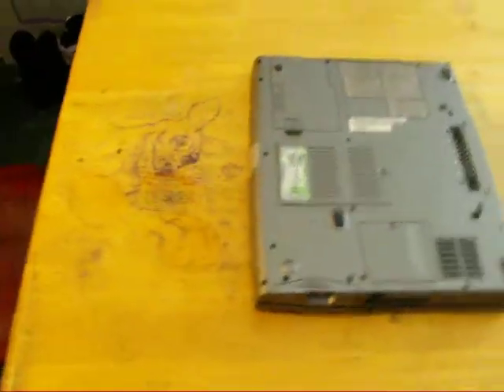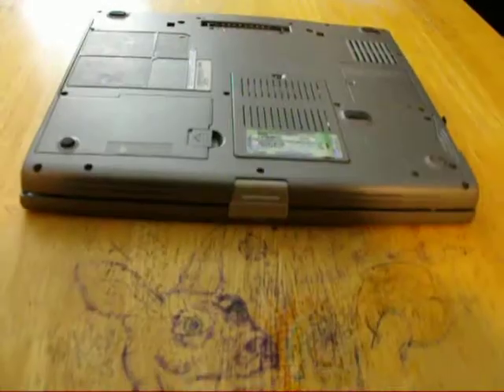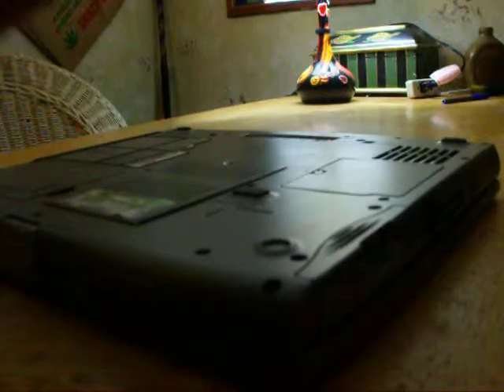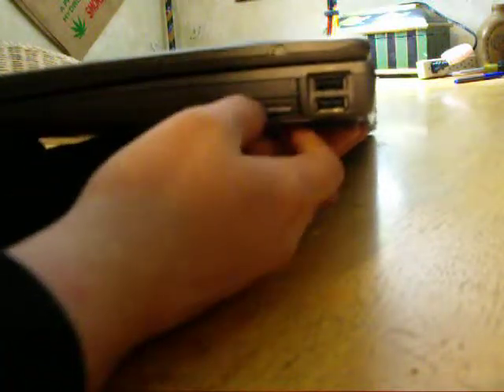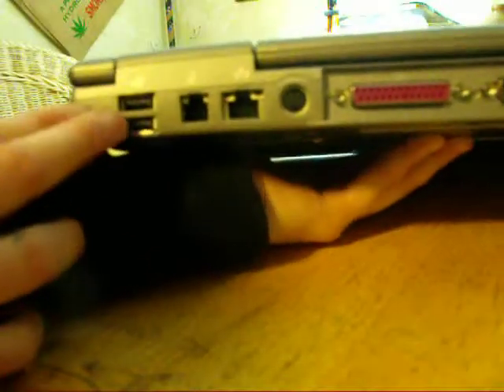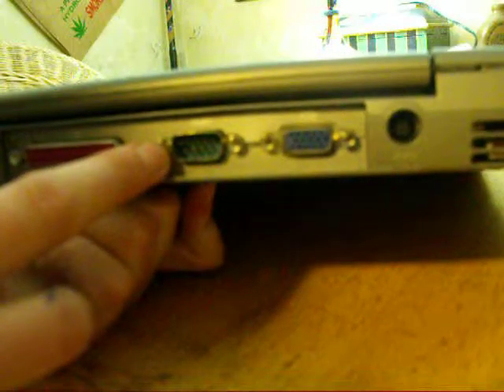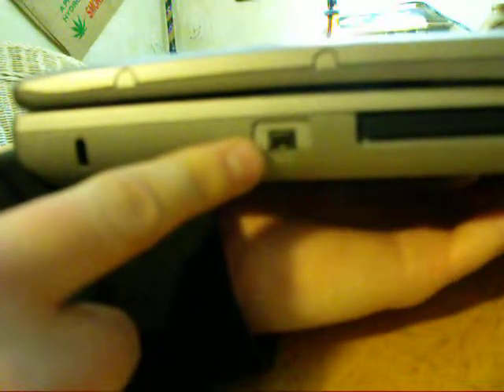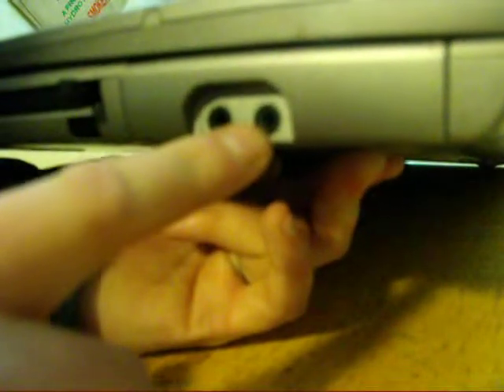Dell D510 Latitude Ports/Cards/OS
Windows XP Professional
USB 2.0 x4
DVD/CD ROM drive
Phone
Ethernet
S Video (tv out)
Parallel port (printer)
Serial port
VGA Port
Firewire/1394 Port
PC Cardbus slot